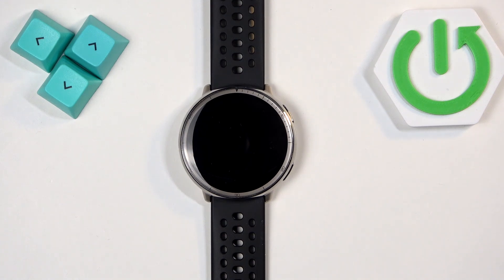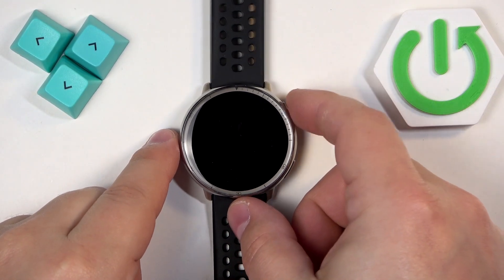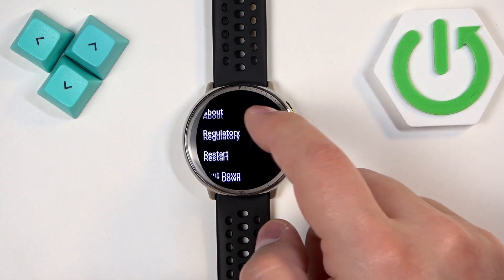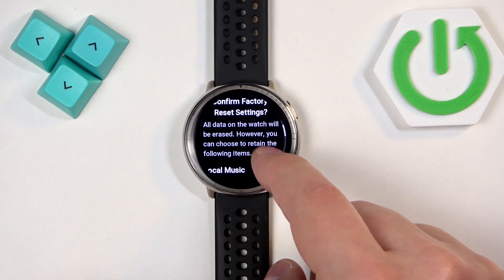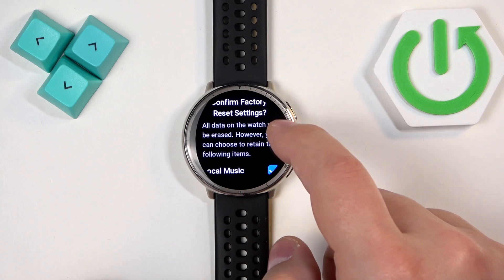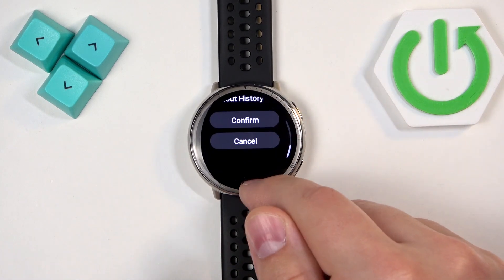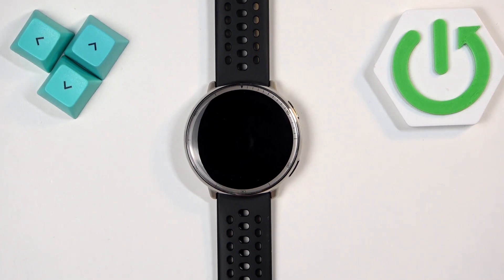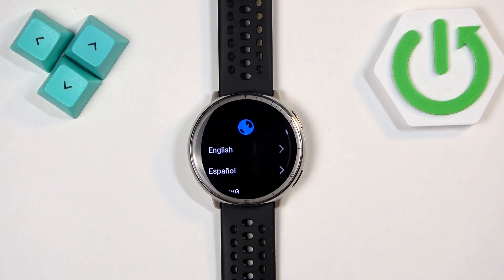AMAZFIT Active 2 – How to Hard Reset and Factory Restore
If your AMAZFIT Active 2 smartwatch is not working properly or you want to erase all your data before selling or giving it away, performing a hard reset is the best solution. In this video, we show you step-by-step how to factory reset the AMAZFIT Active 2 using the system settings. You’ll learn how to access the reset menu, choose which data to keep or remove (like local music, offline maps, apps, and watch faces), and confirm the reset process. Make sure your battery is above 20% to avoid any issues during the reset. After the process, your AMAZFIT Active 2 will be restored to its original factory settings, ready for a fresh start or a new user. This guide is perfect for anyone looking to fix problems, clear personal information, or start over with their AMAZFIT Active 2 smartwatch.

How to hard reset AMAZFIT Active 2 using system settings?
How to factory reset AMAZFIT Active 2 and remove all data?
Where is the factory reset option on AMAZFIT Active 2 smartwatch?

0:00 Start and wake up AMAZFIT Active 2
0:10 Open the menu and enter settings
0:25 Find and select the system option
0:35 Choose factory reset and select data to keep or remove
1:05 Confirm the reset and battery warning
1:30 Wait for reset to complete
1:50 Setup after reset